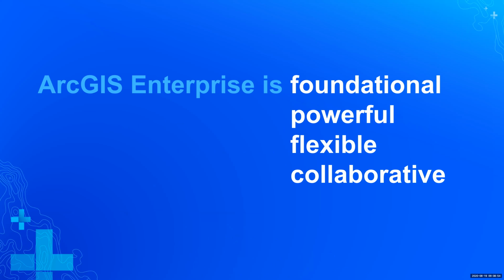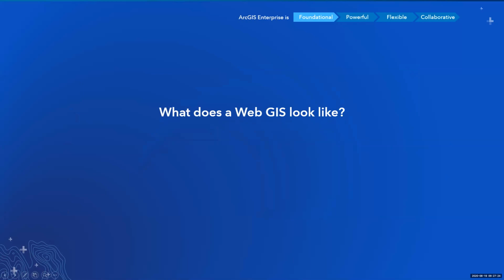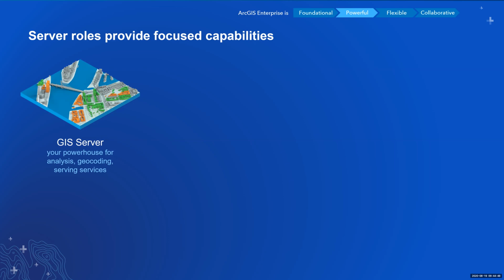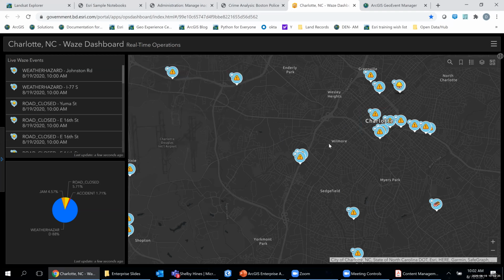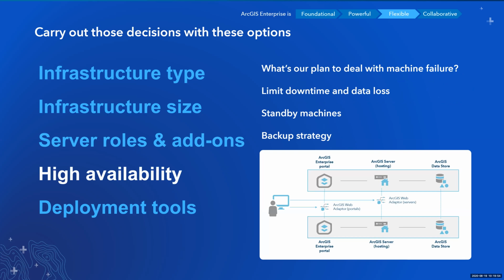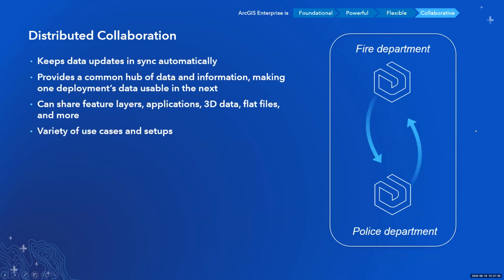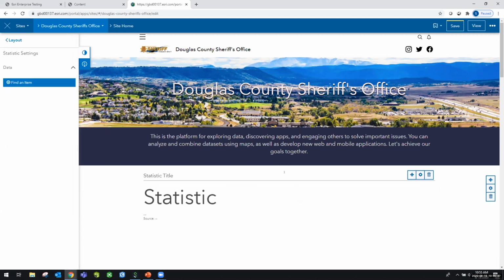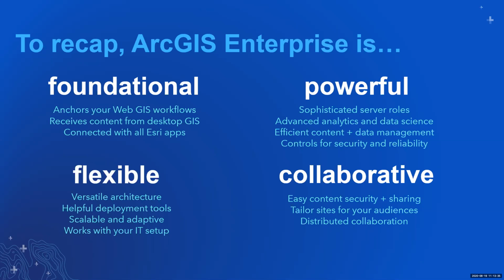2020 Elevations Geospatial Summer Series - esri Workshop 8/19/20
- ArcGIS Enterprise Topics
David Vaillancourt and Shelby Hines (Esri)

ArcGIS Enterprise is Esri’s foundational software systems for GIS, powering mapping and visualization, analytics and data management. Join this session for presentations and demonstrations focused on advantages of migrating to ArcGIS Enterprise (from standalone ArcGIS Server), data management concepts, collaboration for sharing feature layers and content from one portal to another, and sites for sharing data, dashboards, and content internally. The base ArcGIS Enterprise deployment enables your organization to take advantage of capabilities covered in this session.